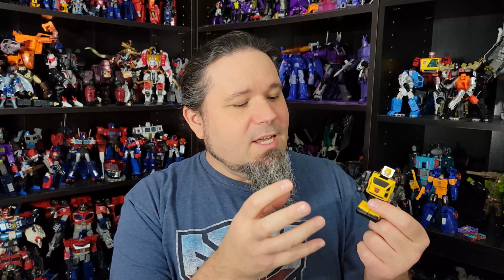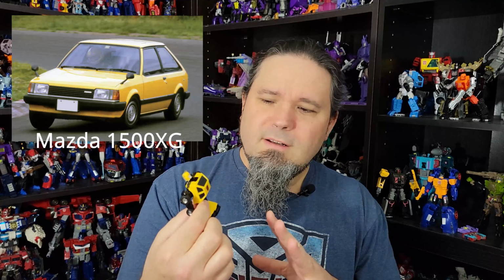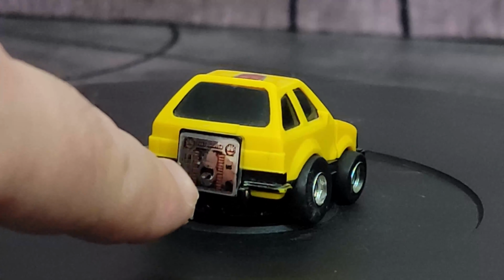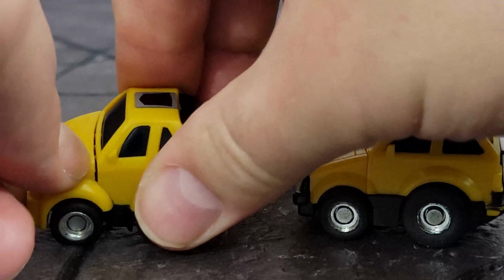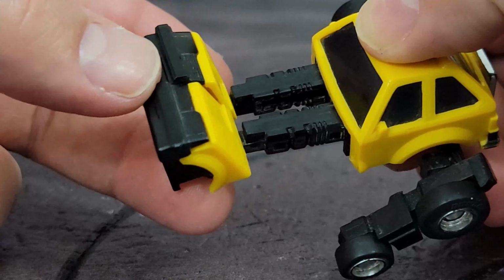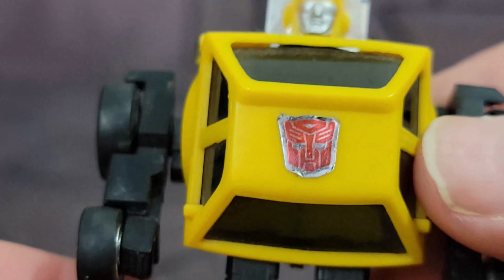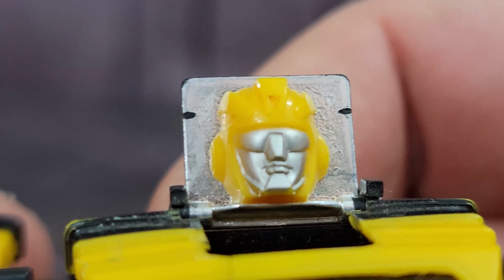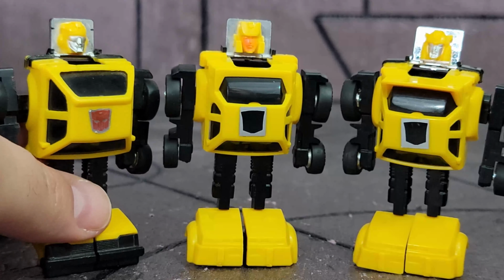The Transformer That Was Never Supposed To Exist | transformers G1 Bumblejumper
Lets take a look at the G1 minibot; Bumblejumper, or commonly known as Bumper. In this video Ill compare with Hubcap and Cliffjumper to get an idea of the differences.